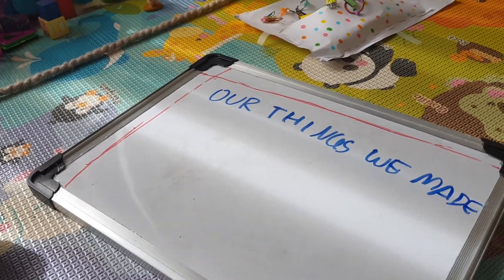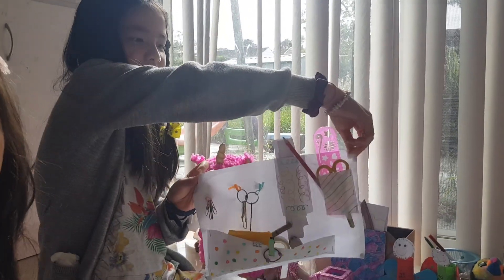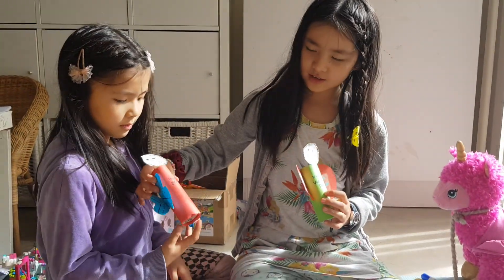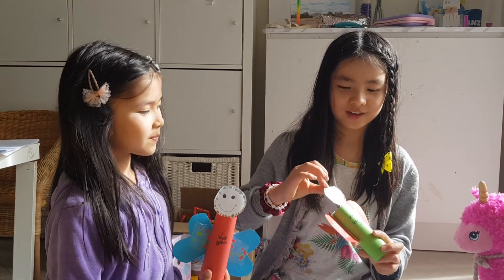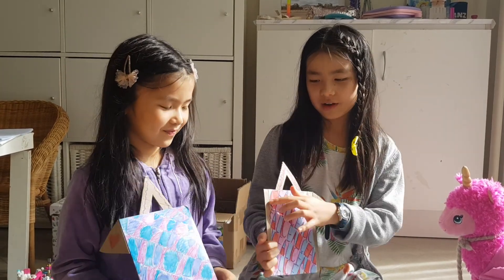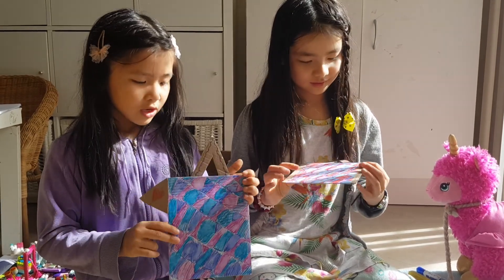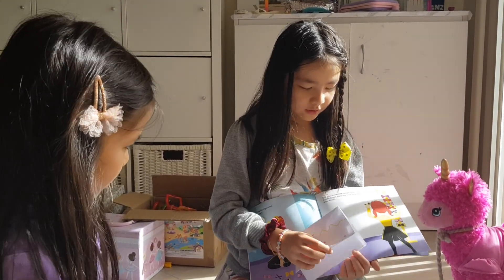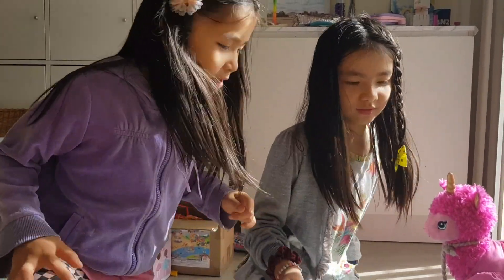Handmade Things by Us